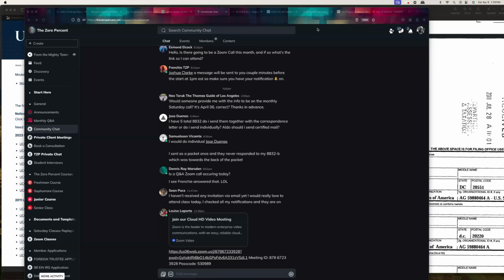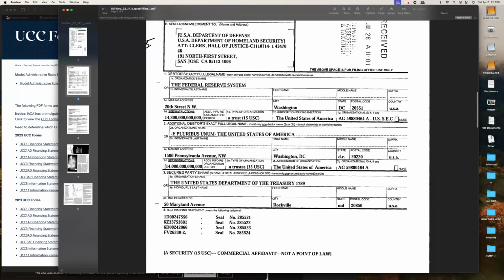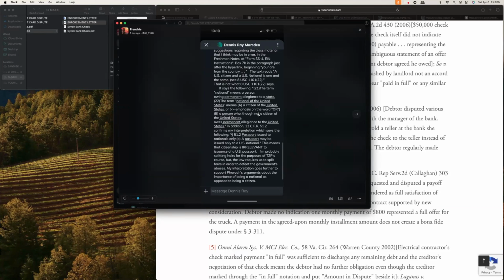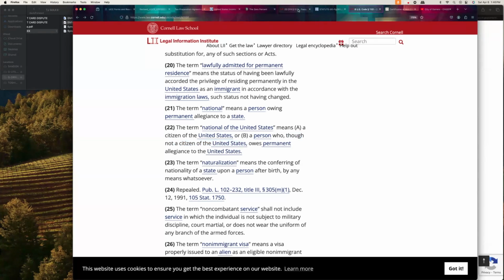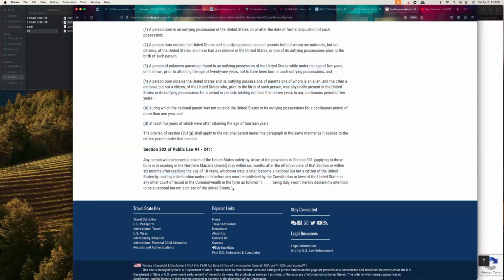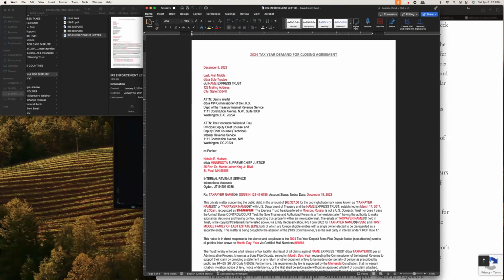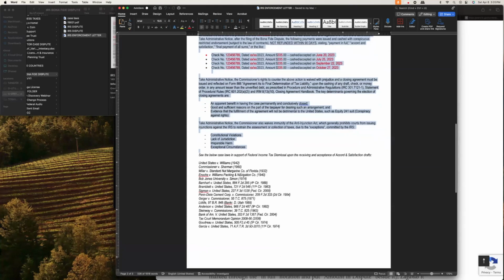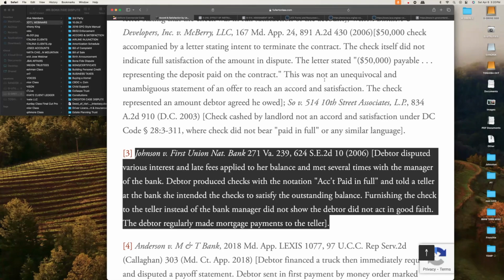How To Discharge/Set-OFF Debt - [Apr. 06, 2024 Zoom Call]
Did you know we are under a 30 year $14.3 Quadrillion Debt limit and it is against every person and parcel of land, since 1928 and most recently renewed in 2011 for 30 more years?  In this Zoom Webinar Live Q&A call for all Zero Percent Members, we discuss the next steps for discharging any debt after the Trust Packet has been completed.